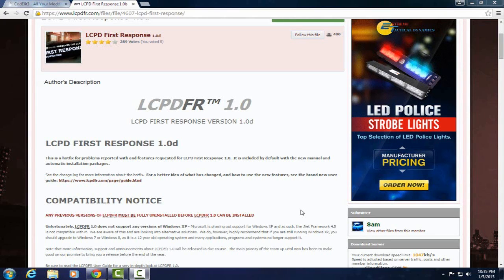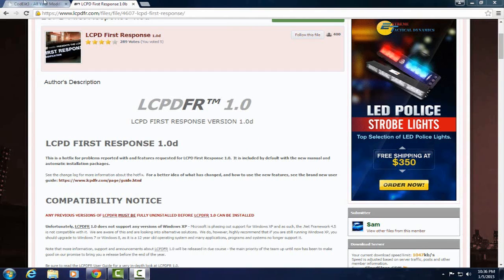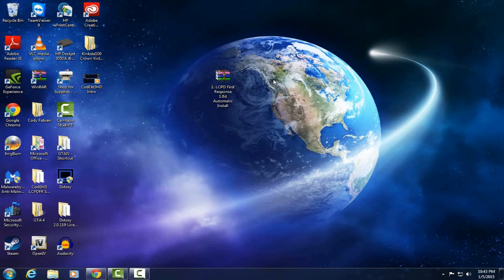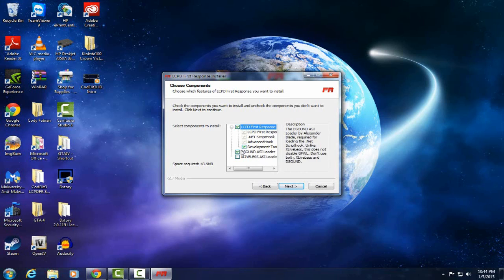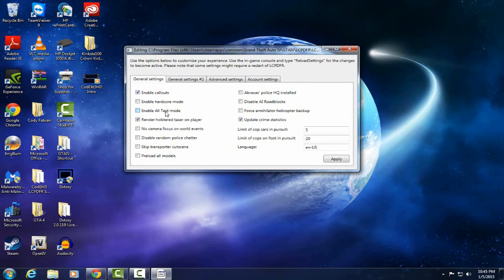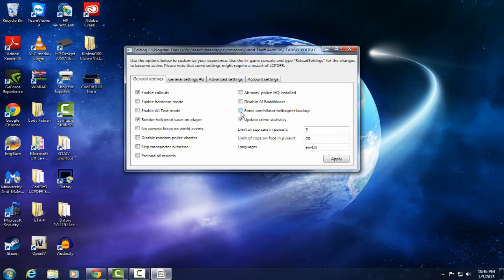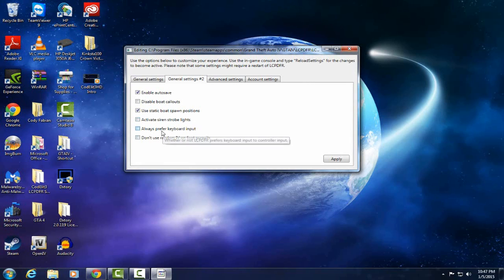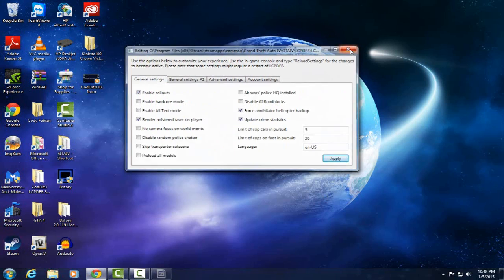How To Install LCPDFR 1.0d - Automatic Install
READ FOR ALL DOWNLOAD LINKS!!!